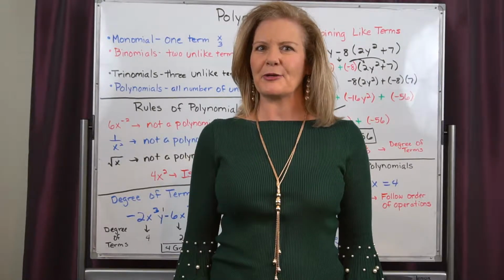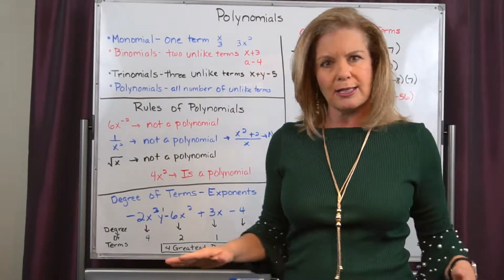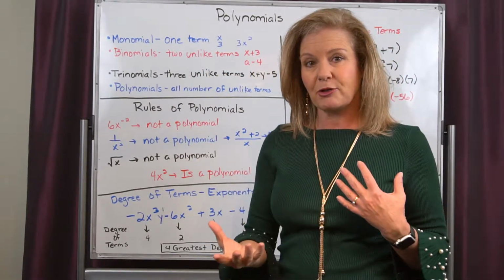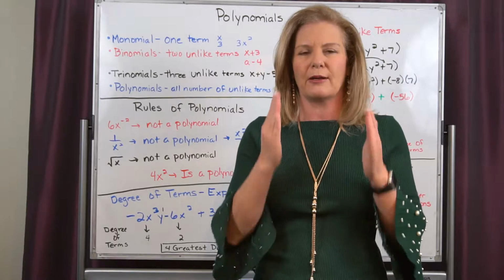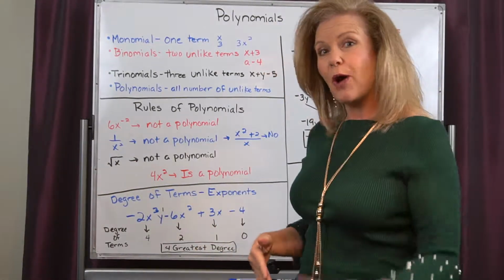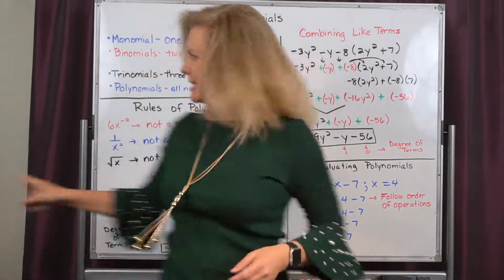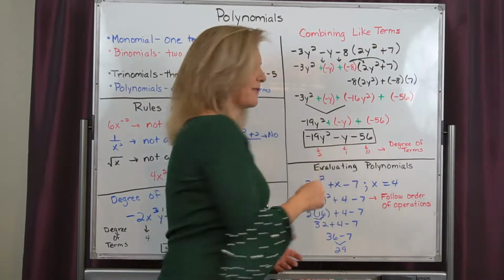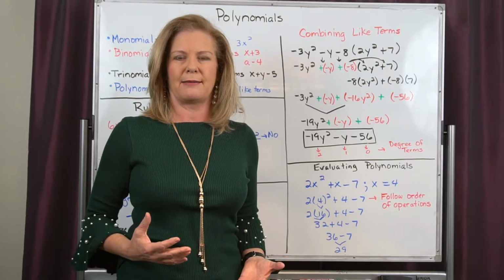Polynomials - Lesson 12-1